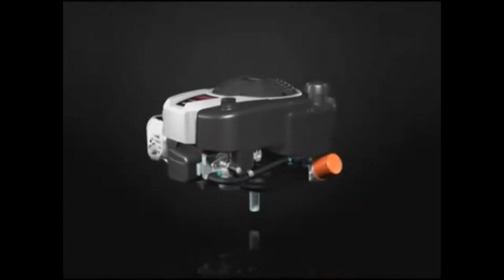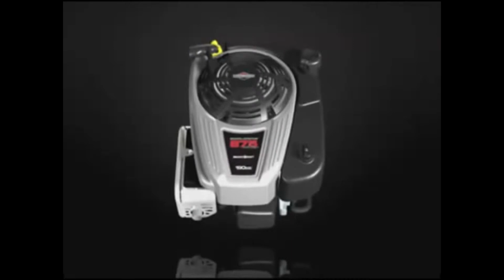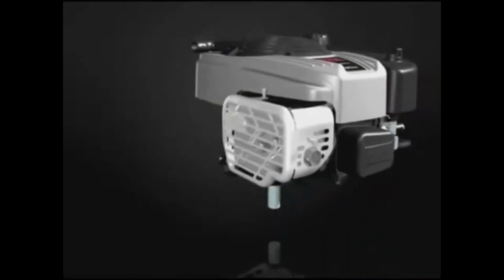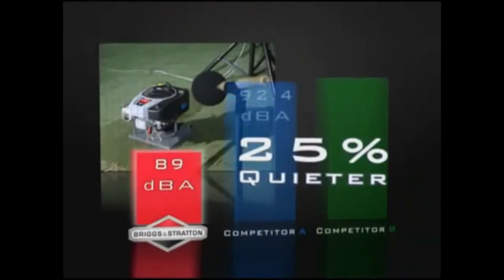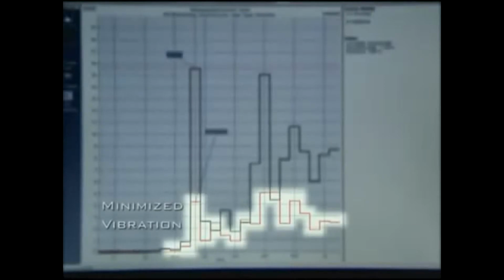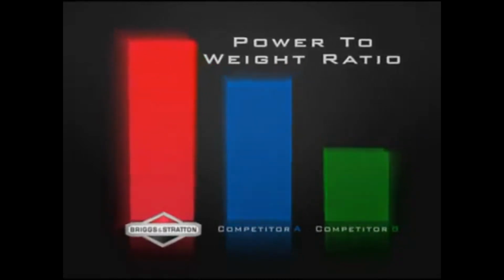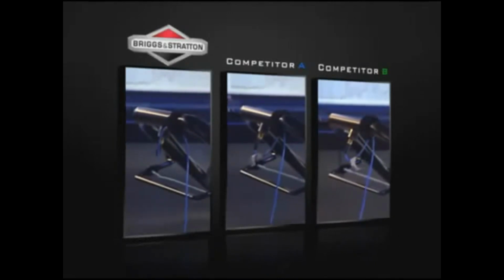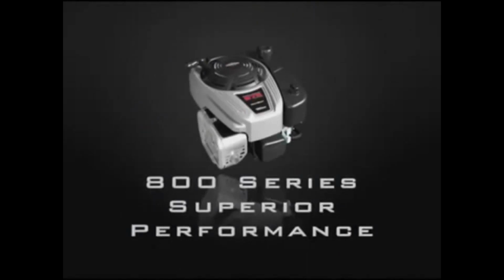My Edited Video